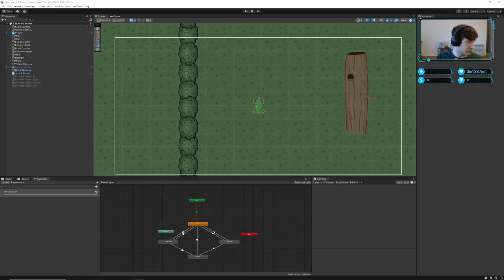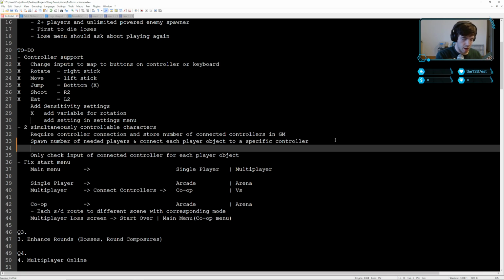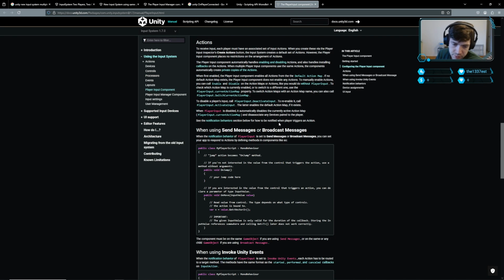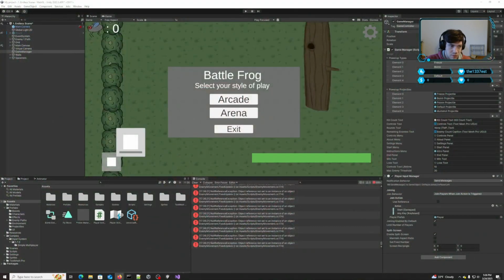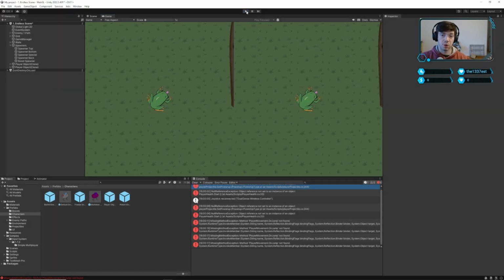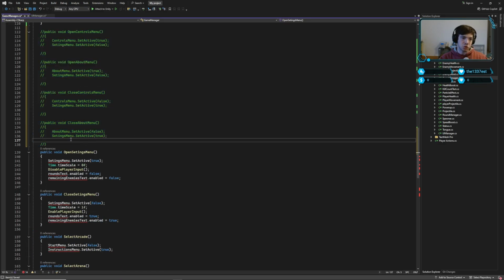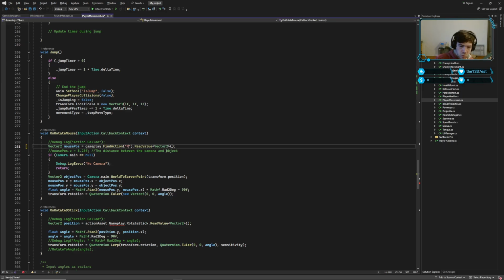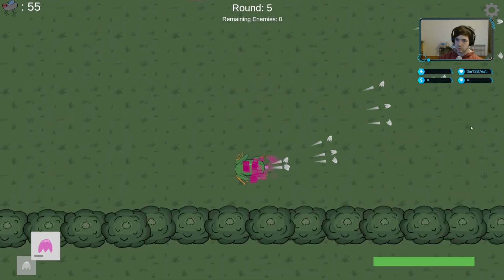Trying to finish local multiplayer. I have no idea what I'm doing.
Devlog 3/24/2025